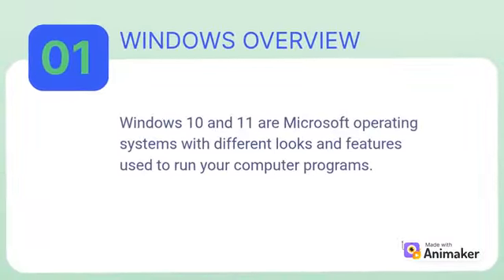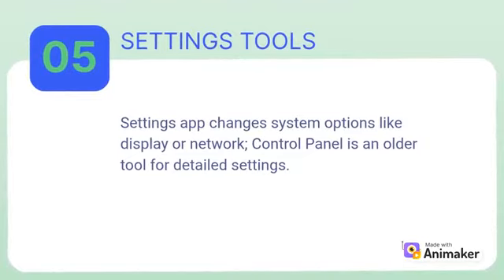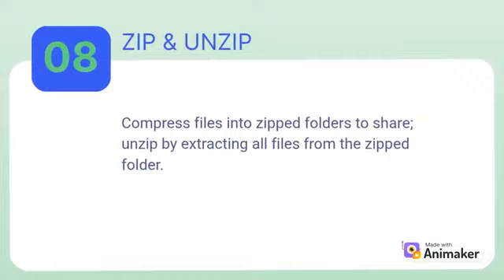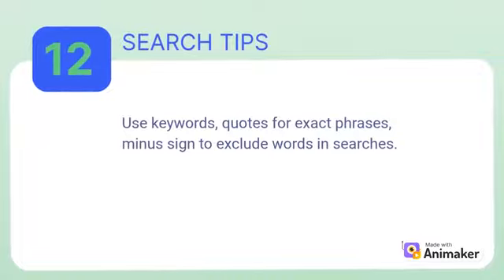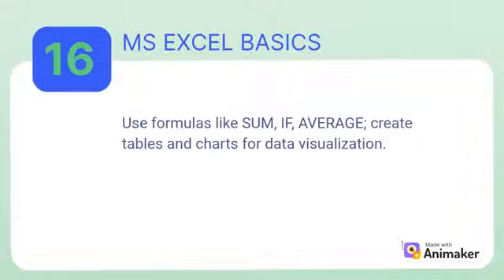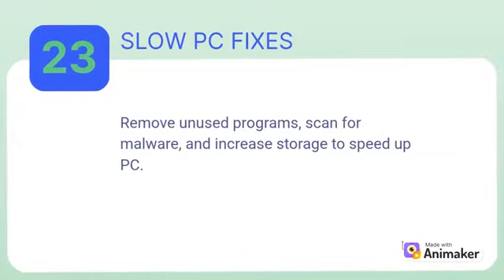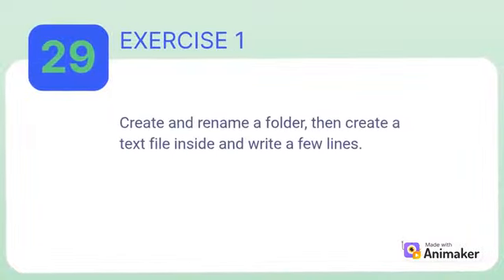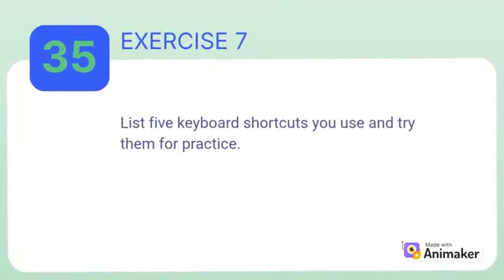Computer Basics for Beginners | Windows, Files & Internet | Part 2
In this video, you will learn Computer Basics – Part 2.
This part focuses on essential computer skills needed for daily use.

What you will learn in this video:

Basics of Windows operating system
File and folder management
How to use the internet safely
Basic Office skills (Word, Excel overview)
PC care and maintenance tips
This video is perfect for:
Beginners and students
New computer users
Anyone who wants to improve basic PC skills

📌 Previous Video: Computer Basics Part 1 – Computer Parts & Uses
📌 Next Video: Computer Basics Part 3 – Input, Output & Storage Devices

Channel: HAYPC